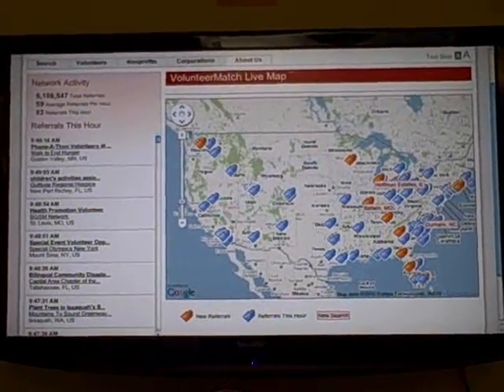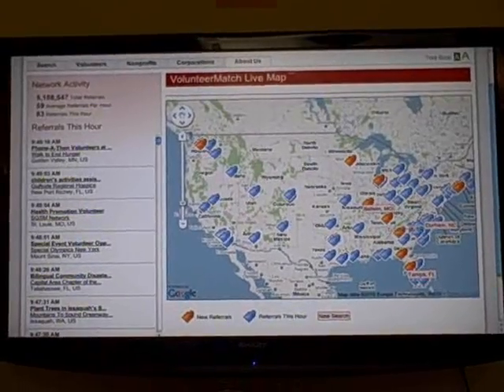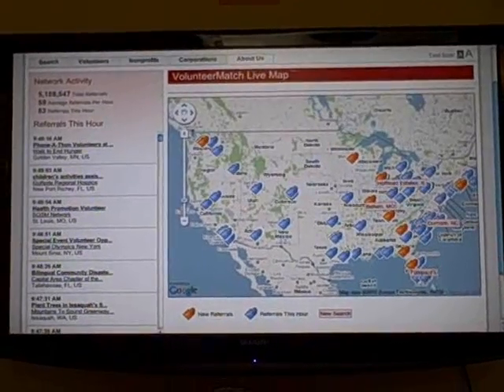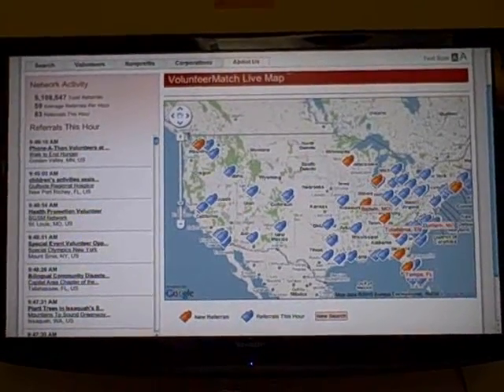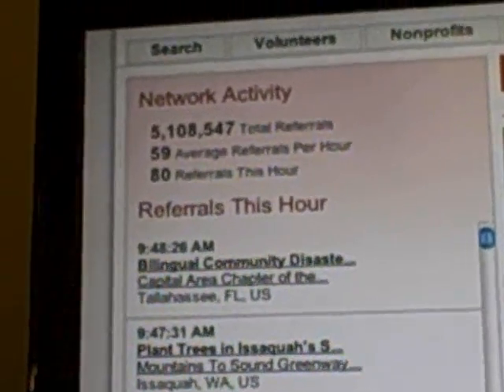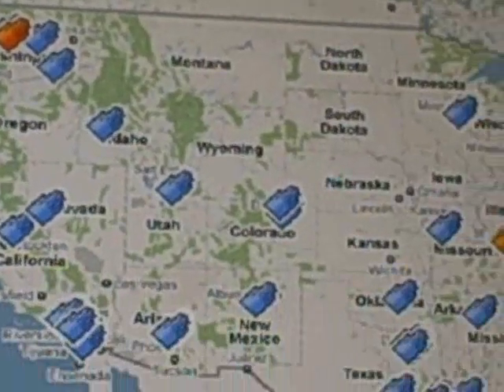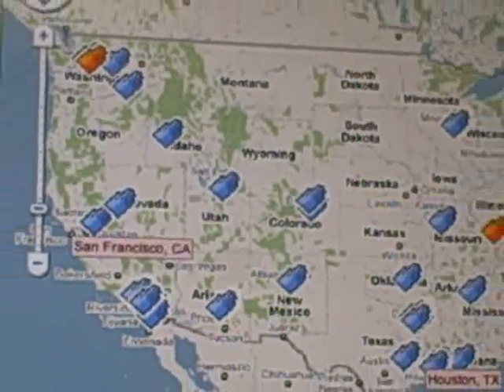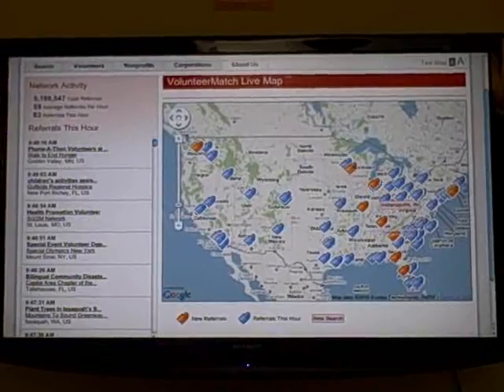VolunteerMatch LiveMap Wallboard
A description of the innovative wallboard hanging in the VolunteerMatch office in San Francisco.  Using Google Maps technology, you can track volunteer activity across the U.S. in real time.  You can also see this livemap by going